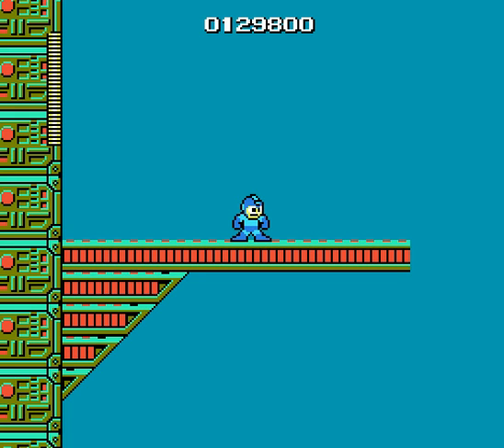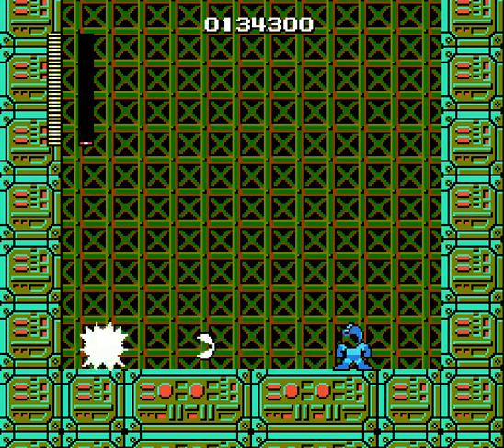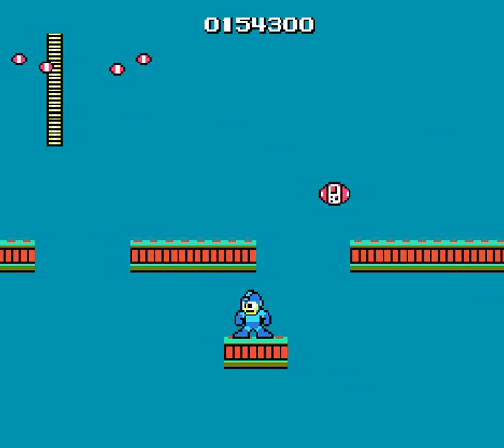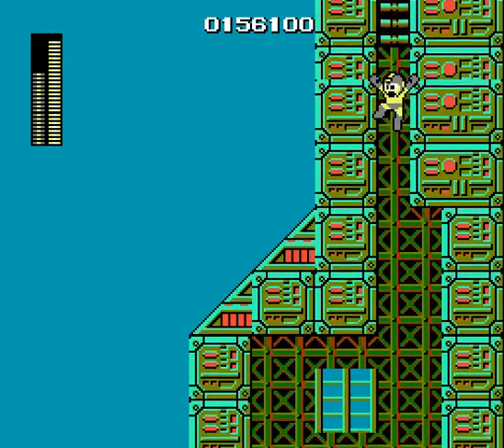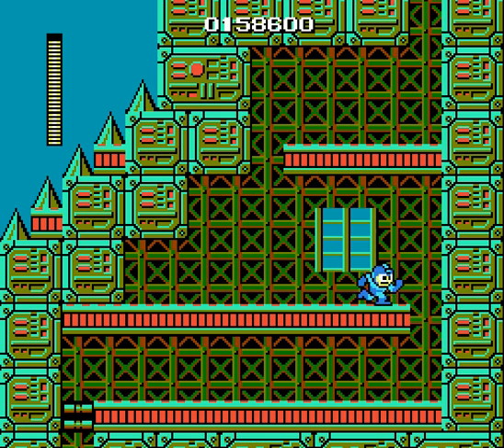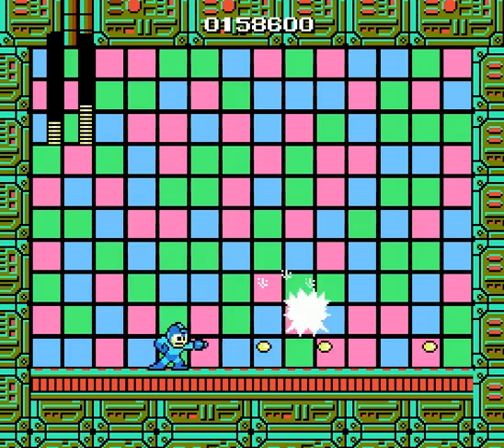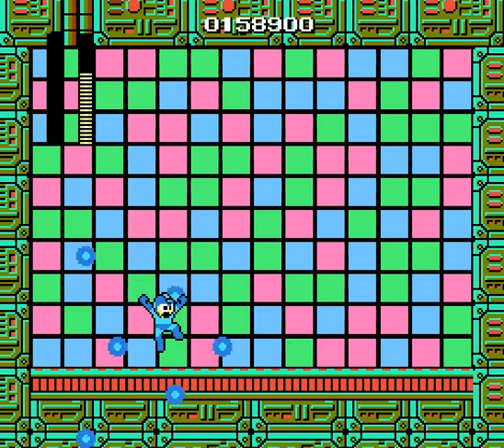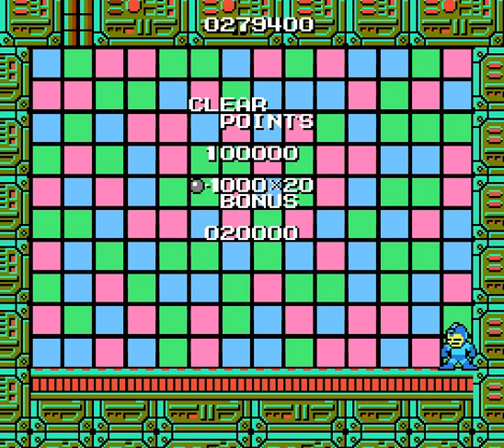Let's Play Mega Man - 08: Panic at the Disco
Stop it, Mega Man! Stop shooting yourself! Stop shooting yourself!